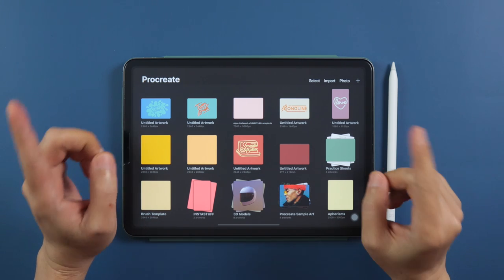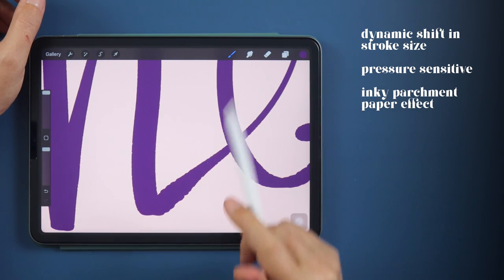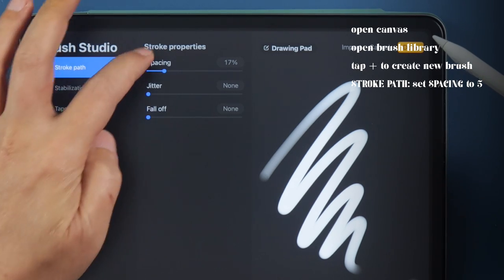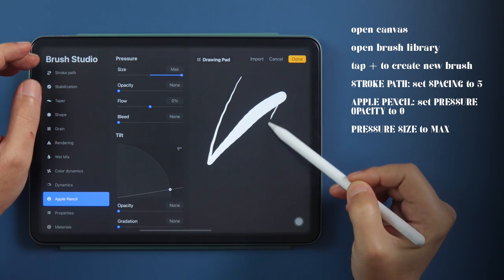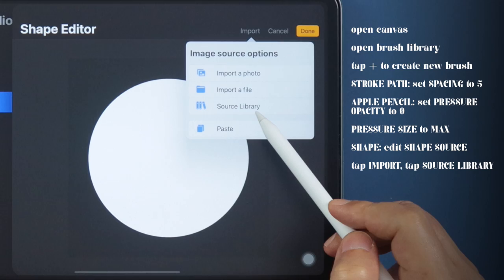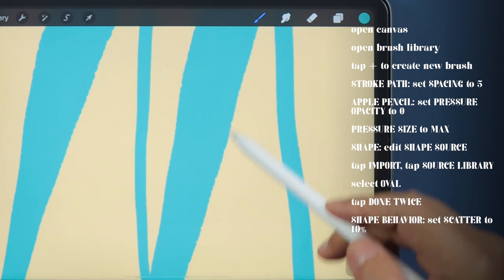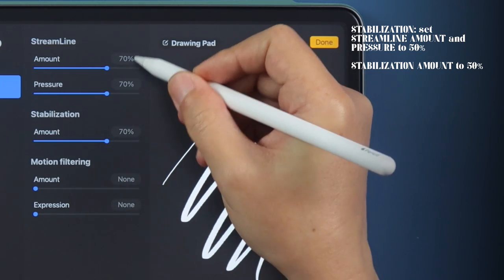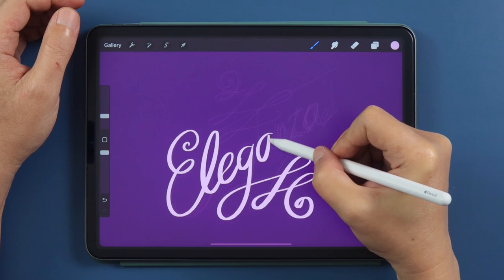Create Fountain Pen Brush in PROCREATE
Welcome to this brand new channel where I teach you how to make brushes for PROCREATE. For this brush,  we're making a FOUNTAIN PEN Brush that's great for formal lettering. Make your own now!